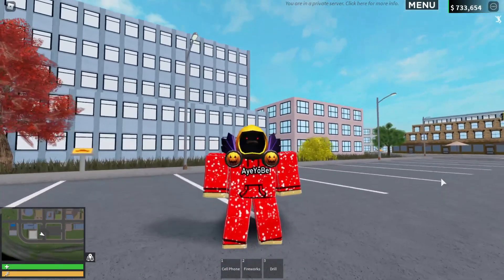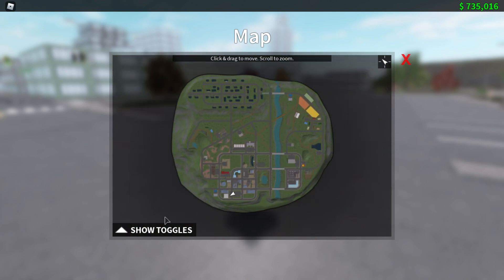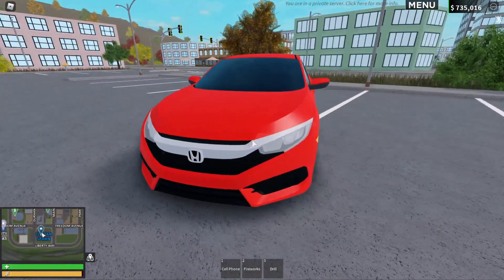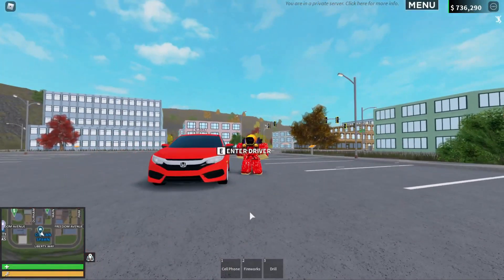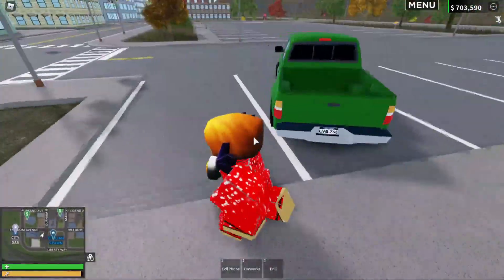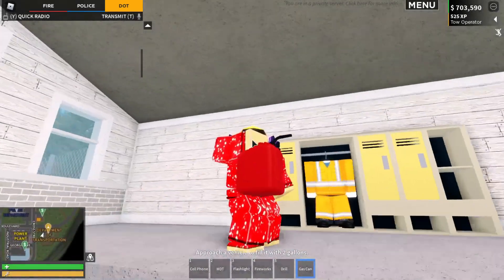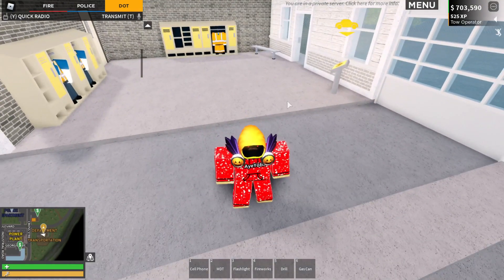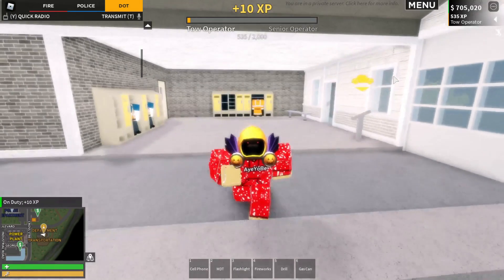NEW UPDATE ER:LC New Cars, Minimap, Free cam, and more... || ROBLOX ER:LC Liberty County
If you are reading this you are awesome thank you so much for stopping into my channel and I really hope you enjoy my content it would make me so happy if you could leave a like on this video but you don't have to if you don't want to and I really hope you have a good day thanks so much for watching and and goodbye.